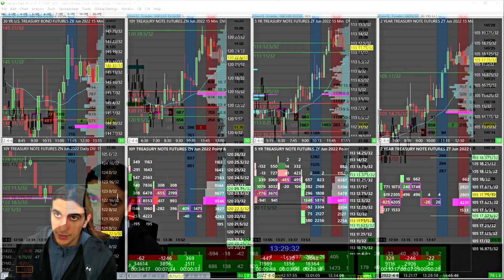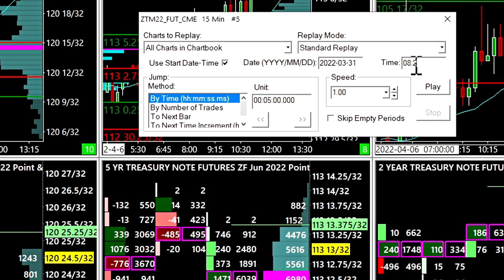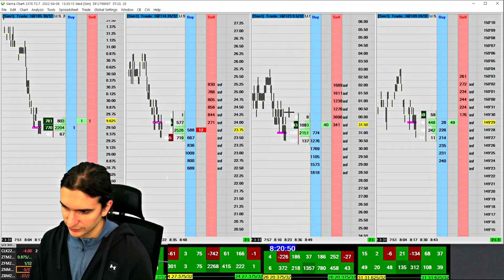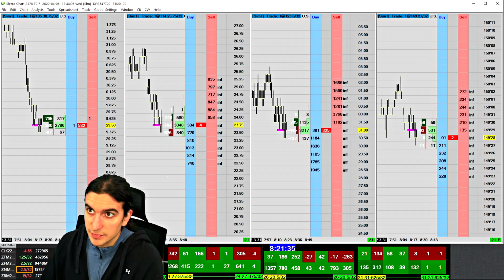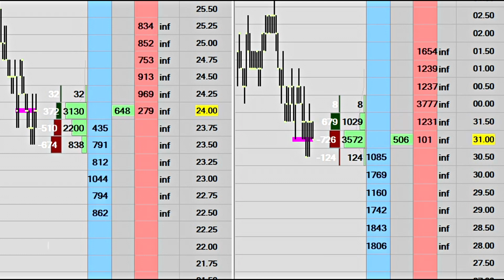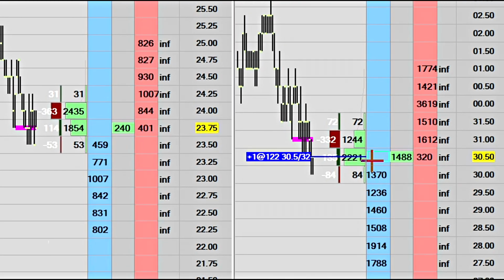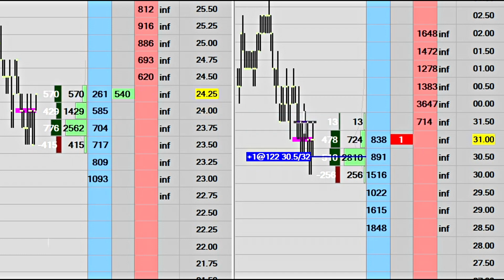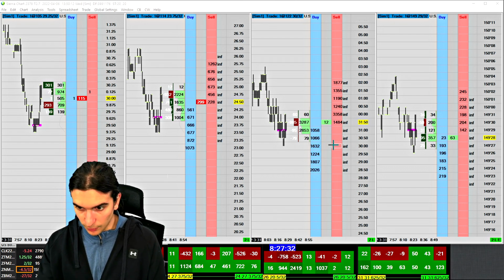How to Practice Day Trading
In this video we shared a system for understanding and implementing a practice routine for trading and other things in life. In the first section we shared why practicing is important in trading and gave a few examples of how it can be neglected. In the second section we covered ideas for learning how to practice and how to implement a routine that is based on your unique style. In the third section we shared a scalping practice drill that we use for a specific way of trading US treasuries. The example we gave may be partially incomplete and is meant to express an idea in which you can build on or adapt to your own method. Nothing in this video should be considered as a recommendation to trade, it is for education only.

Timestamp

00:00:00 Introduction
00:01:01 The importance of practicing
00:04:46 How we practice trading
00:09:27 Examples and methods to practice trading
00:11:51 How practice differs from real
00:14:09 Market replay in Sierra Chart
00:16:19 Explaining set up before the trading drill
00:18:11 Trading drill context then demonstration
00:23:00 Further explanation about this drill
00:24:34 Conclusion